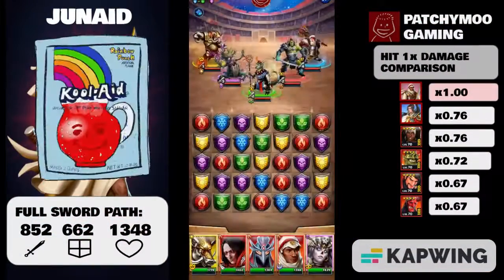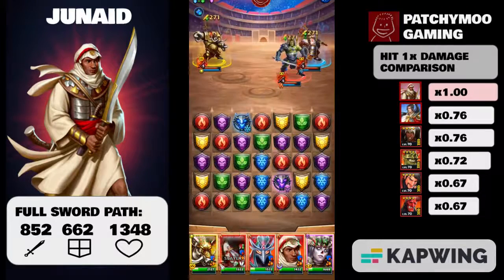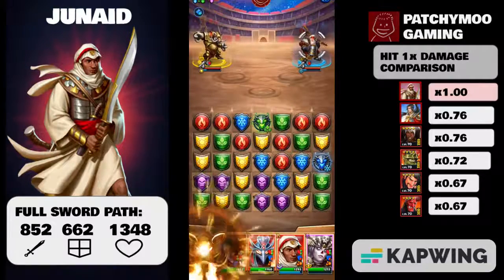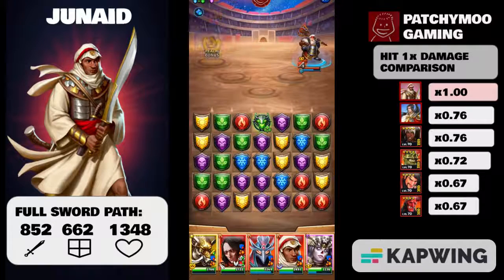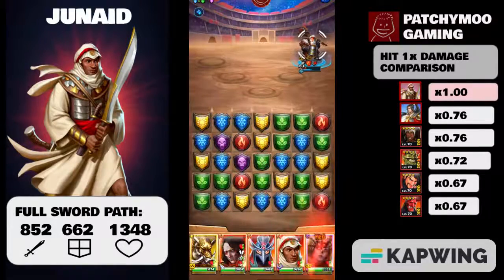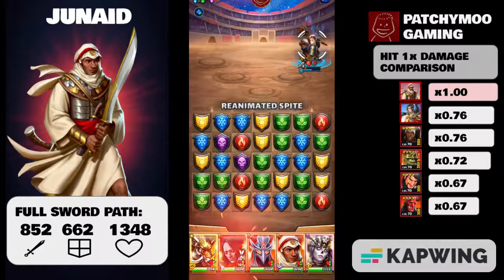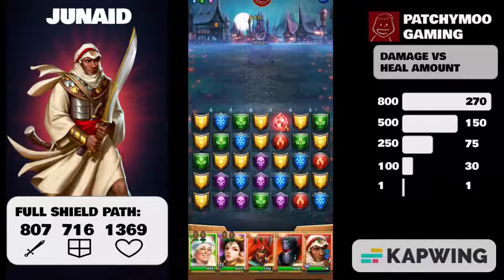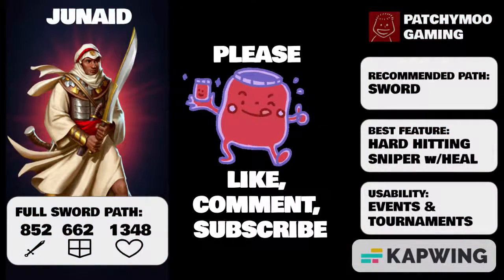EMPIRES & PUZZLES: Junaid 4* Hero Review - Slash & Support - Hard Hitting Healing Hero (Season 5)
Let's talk about Junaid. The 4* sniper, fighter, hard hitting and healing hero from Season 5. Let's talk about his special skill, his stats, his family bonus (moon family), passive bonus and an idea of where to put emblems on Junaid.

Please comment and let us know what you think of Junaid.

Track: Window Demons - roljui